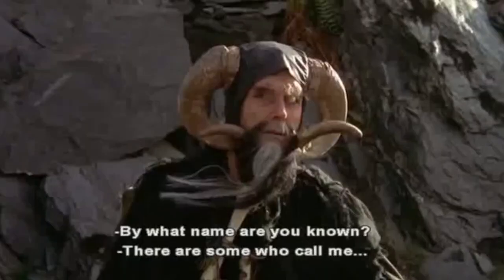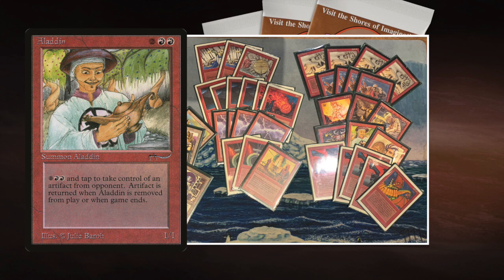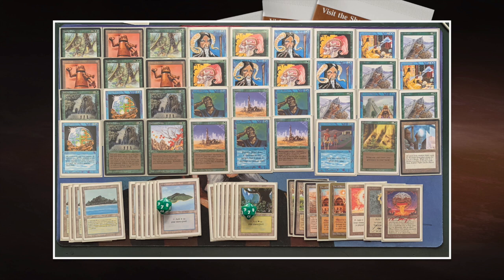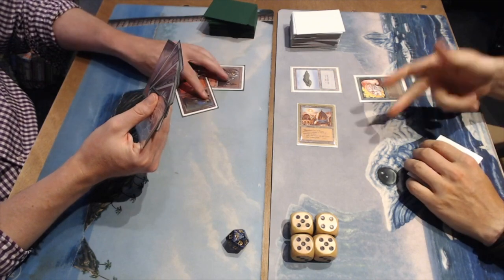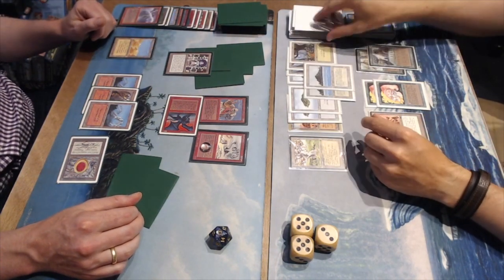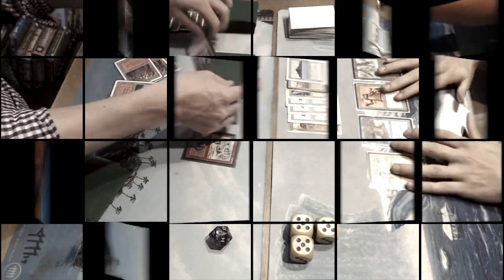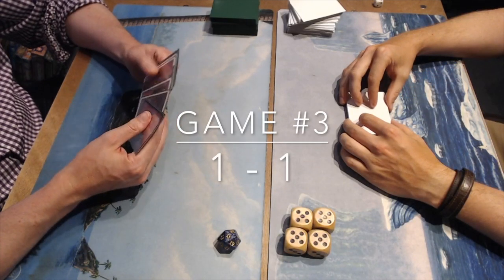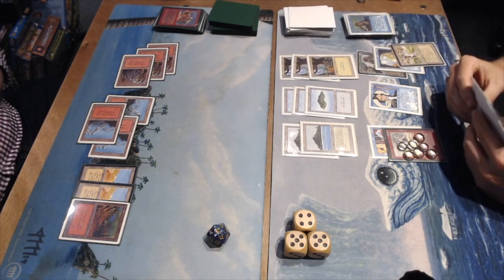Mono Red, Rock Hydra & Friends vs UG Timmy's Plane | Old School Magic the Gathering (MTG) | 402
This week we have some serious beef finding it's way on the Old School Magic table! My opponent Joep Wak is bringing his Rock Hydra army and he wants to smash face!! His deck consists out of 4 Two-Headed Giants, 4 Rock Hydra and a lot more of scary big red creatures. On top of that, Joep has packed his deck with 4 Bolts, 4 Chains and some Fireballs. I will be facing this aggressive wizard with a control strategy that revolves around the Enchant World, Living Plane. By combining my Prodigal Sorcerers with Living Plan, I hope to ping down all the lands of my opponent and take over the game (hopefully before he can burn my lands). It's a risky strategy, but I'm going for it!

Get ready for Rock Hydra vs Living Plane!

00:00 MTG 93/94
00:57 Rock Hydra Deck Tech
11:31 Timmy's Plane

18:12 MTG Games